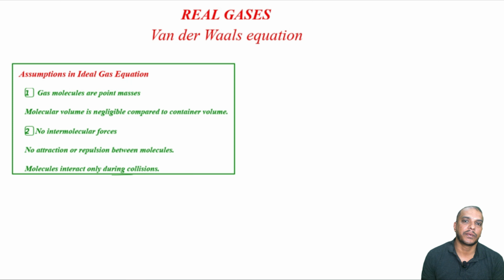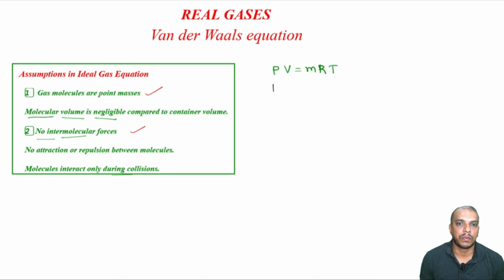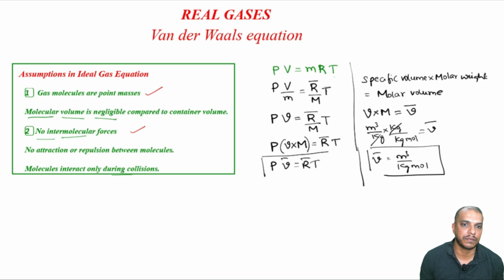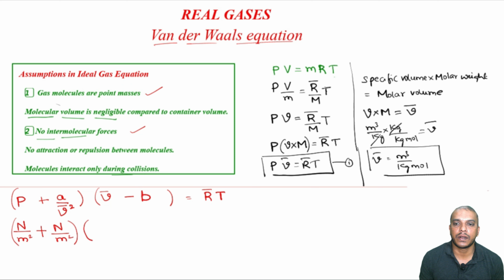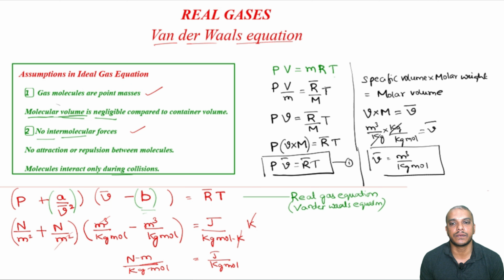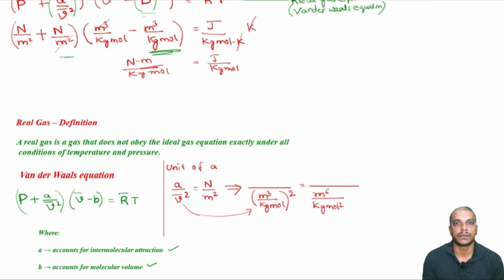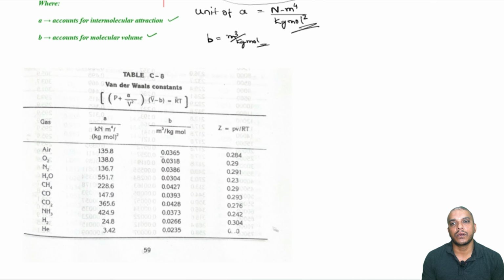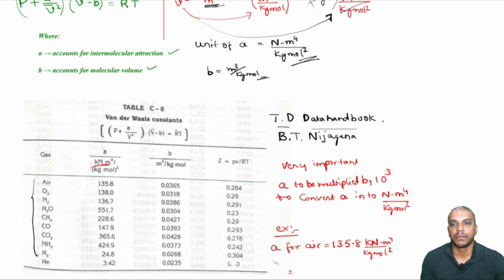Real gases & Vander waal''s equations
In this lecture, Vander Waals equation is discussed
How to get values of constant a and b for gases is explained

This video is useful for:
Thermodynamics beginners
Diploma & BE students
GATE aspirants